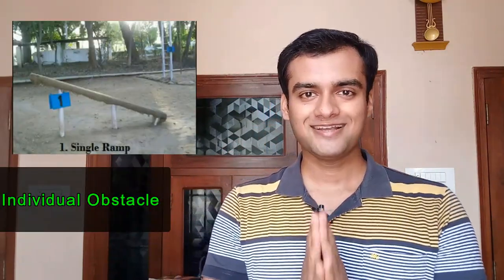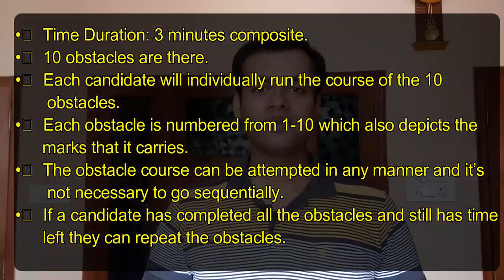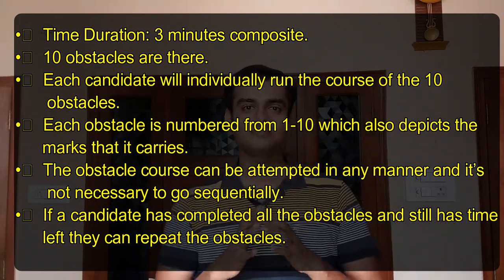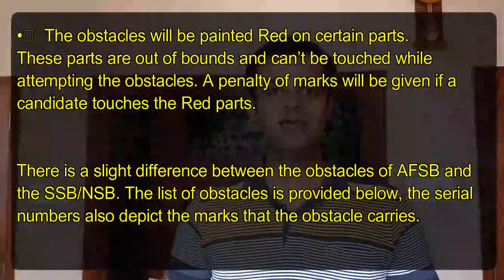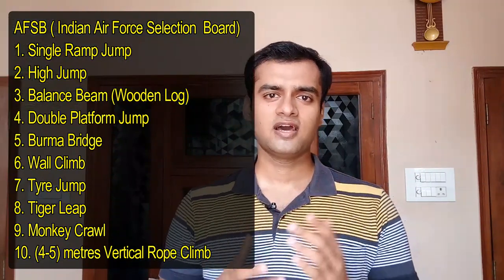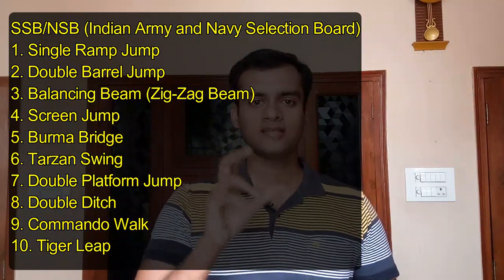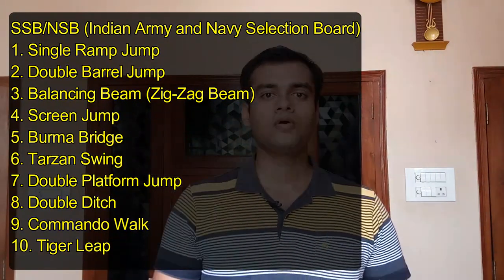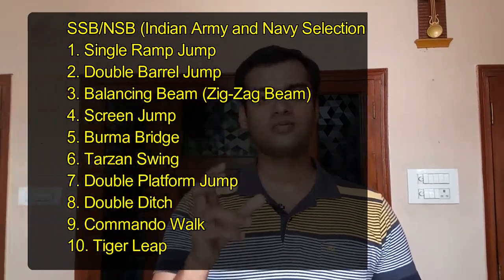Individual Obstacle in SSB I GTO DAY 4 Individual Obstacle I 10 Individual Obstacle in SSB Allahabad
Hi Warriors ! This video shares my recent SSB experience at SCE SSB Allahabad in August 2020.